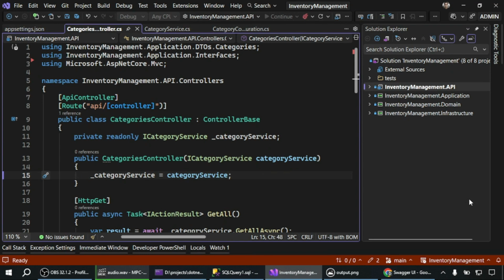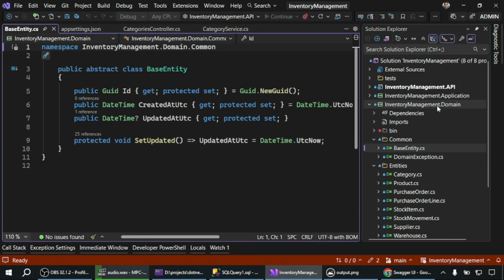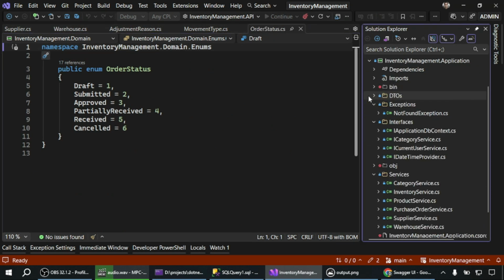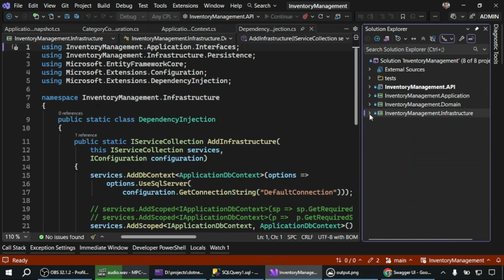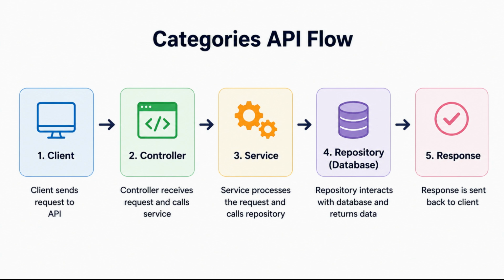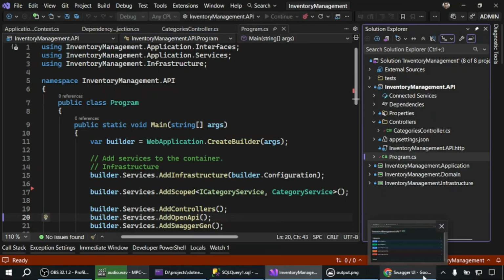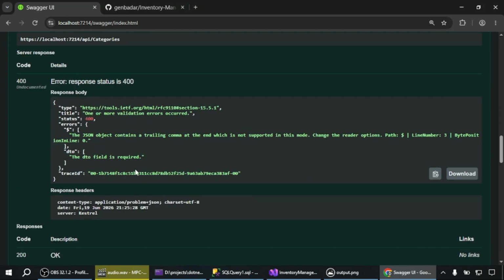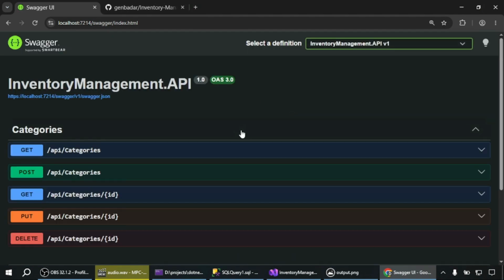Complete Inventory API Project in ASP NET Core API with source code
In this video, I'm going to walk you through my Inventory Management API project built with ASP.NET Core using a multi-layer architecture.

The goal of this project is to build a scalable and maintainable inventory management system while following clean separation of concerns.